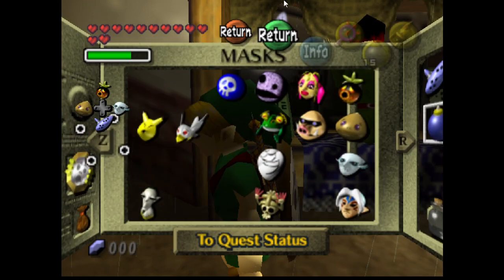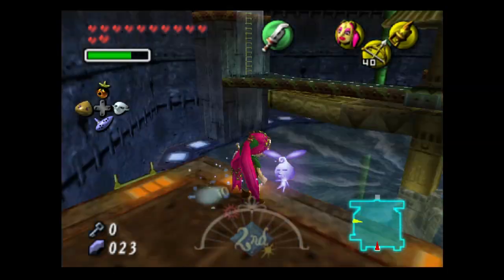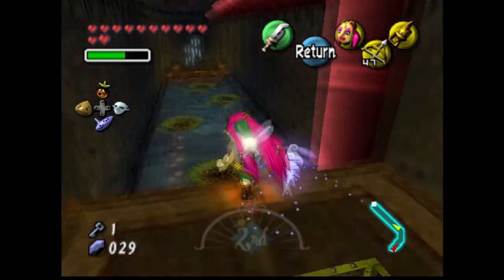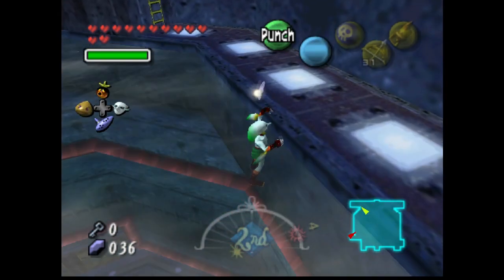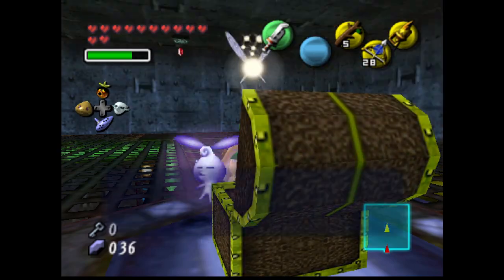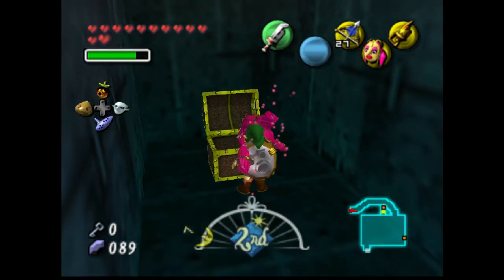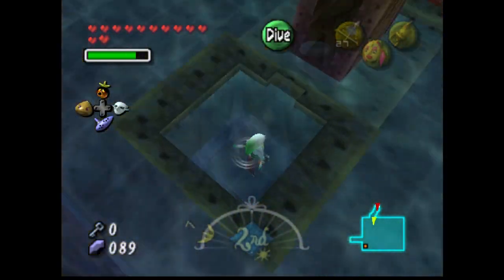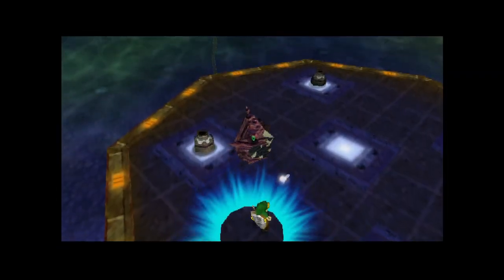Majora's Mask Randomizer Episode 10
Howdy All,

This is Episode 10 of The Legend of Zelda Majora's Mask Randomizer.  This is my second time doing a Randomizer and it was pretty difficult.  It is my first Majora's Mask randomizer.   I am a low vision gamer and some things in the game are hard to see.  Please leave any tips or tricks in the comments.

Chapters:
0:00 Intro
0:34 Main Video
45:30 Outro